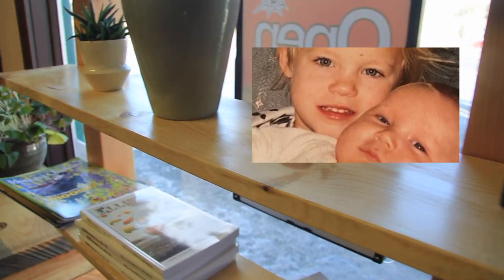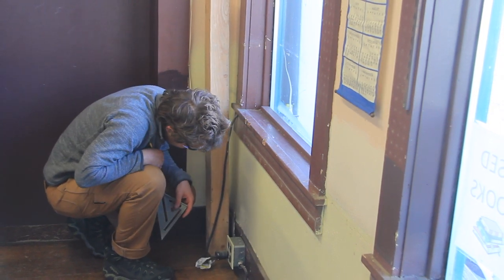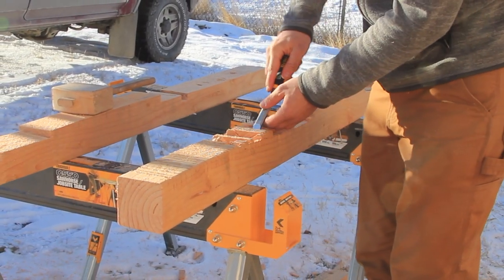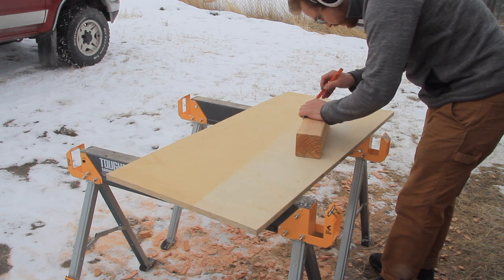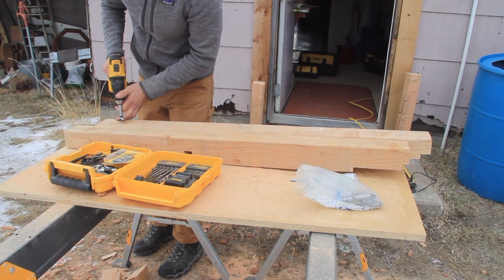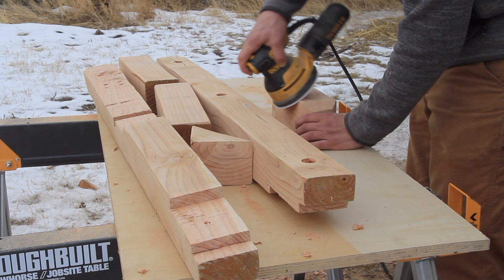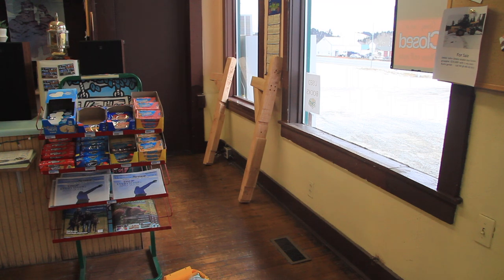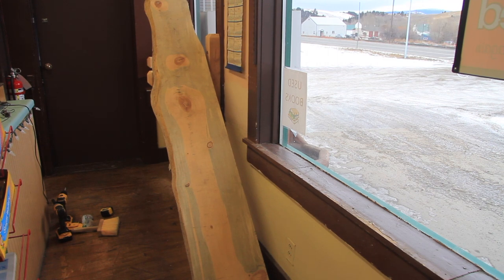Country Store Live Edge Bar Build Part 1 // Blue Pine Bar and Floating Shelves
During this two part series on secondsonwoodworks, I build a live edge bar and floating shelves at my sister's country store. See below for more info.

While I was home in Montana for the holidays, I built a live edge bar and floating shelves at the front of my sister's new country store. I used a blue pine slab sourced from Lincoln, Montana. I utilized only one electric saw, a circular saw, for the whole project. Kerf cuts really came in handy!

If you didn't see the other part, make sure to check it out!

I lucked out and found the metal stools on the side of the road in Santa Barbara, CA. So I hauled them up to Montana for my sister to use! Now friends, family, and customers can come and hang out with her while she is running the store.

I AM STOKED ABOUT THIS PROJECT! It was so fun spending time with Cate at the Country Store.

Here is a list of some tools and supplies used in this video.
Dewalt Circular Saw
Dewalt Random Orbit Sander
Toughbuilt Sawhorse Set (foldable)
Wood Putty/Plastic Wood
Bessey Clamp Set
Sand Paper
RZ Mask
Ear Protection with Bluetooth Capability
Safety Glasses
Dewalt Chisel Set
Titebond II
Wood Glue Brush
Speed Square
Tape Measure
Wooden Mallet

Trapped at home cause of the COVID-19 Pandemic? Me too. Get inspired to do some socialdistancing​ (withme​) in your shop and or around the home. That's what I am doing. This is the time to get home decor and shop projects completed. Stay healthy and happy building!

Add me on Instagram and Facebook: @secondsonwoodworks